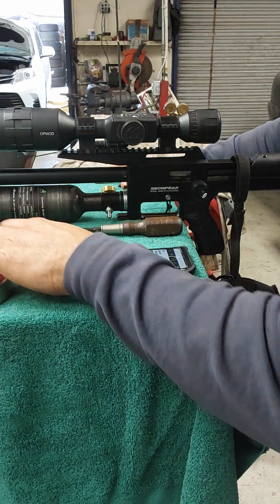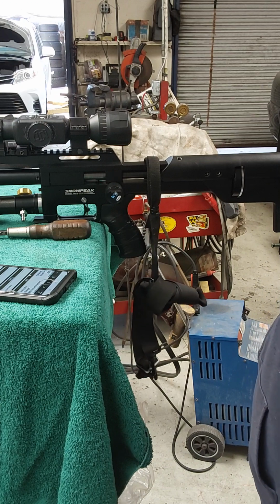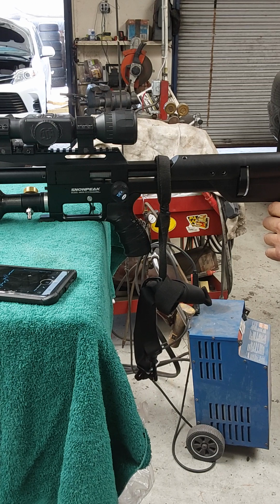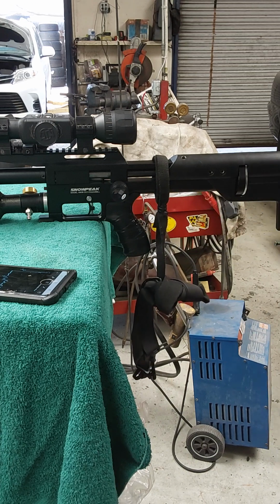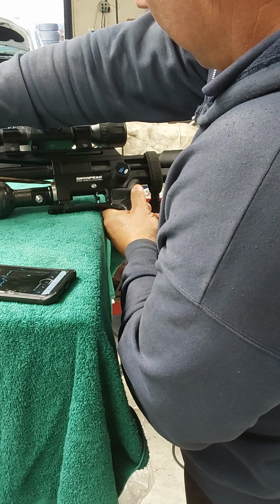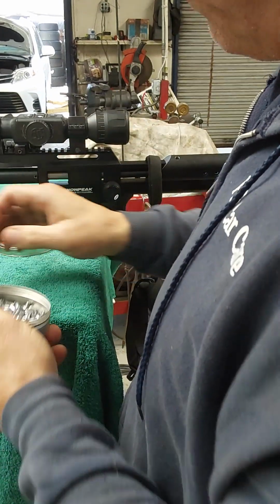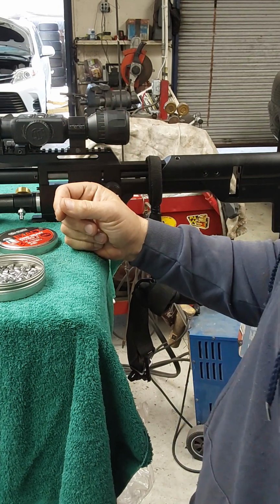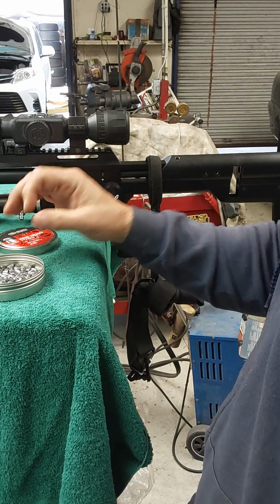Umarex zelos Review Snowpeak m60B budget slug air rifle Tuning N S.A. Slugs.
Snowpeak umarex zelos tuning high power.
Air rifle Slugs
Tuning and Harmonic modifications.
Budget slug air rifle